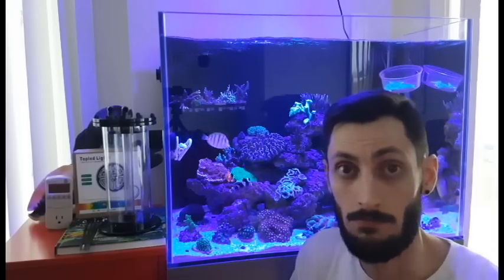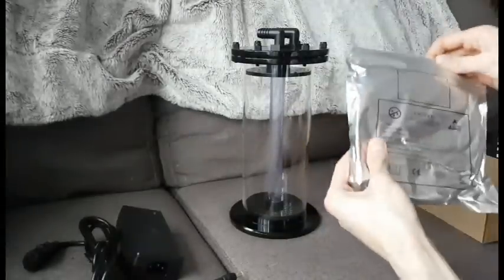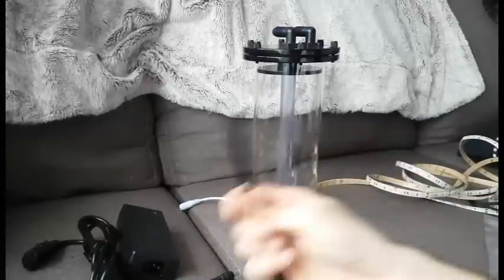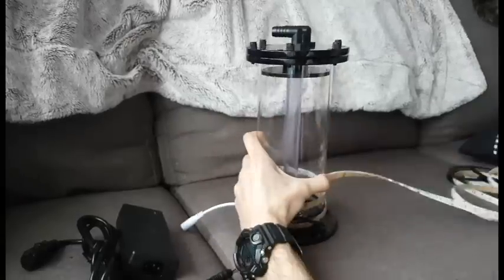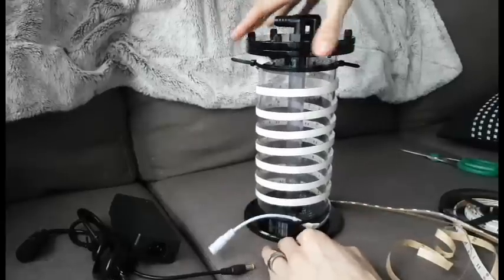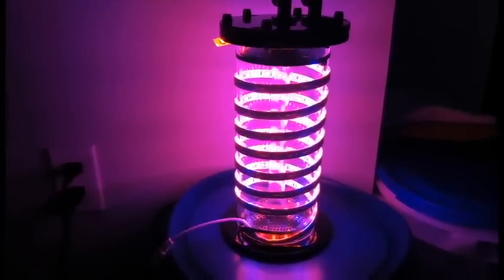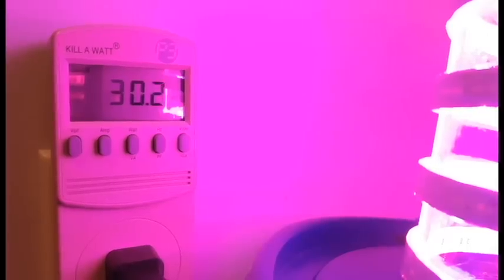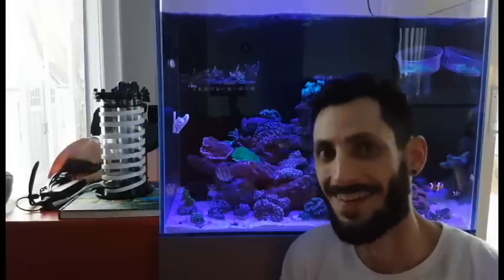Easy DIY Chaeto Reactor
Decided to put a short video together for a simple DIY chaeto reactor that I put together for my reef system. Nothing too fancy, easy to replicate, and even easier on the wallet! All you need is a basic media reactor (even used is fine), some cheap LEDs from Amazon, and a few zip ties! Check it out!